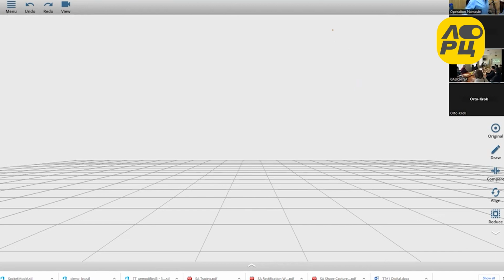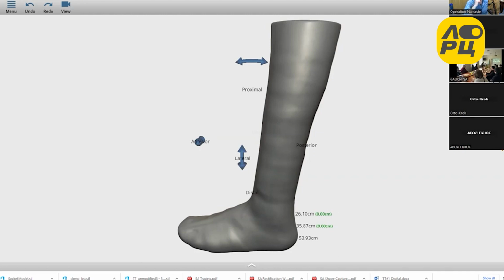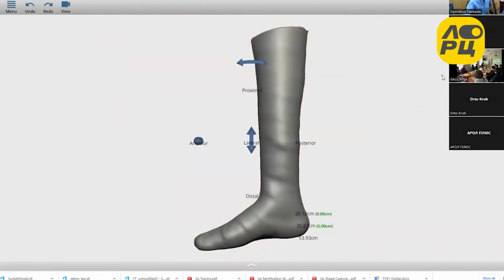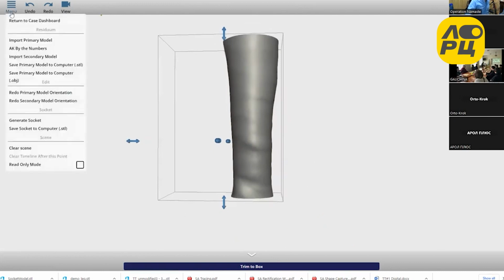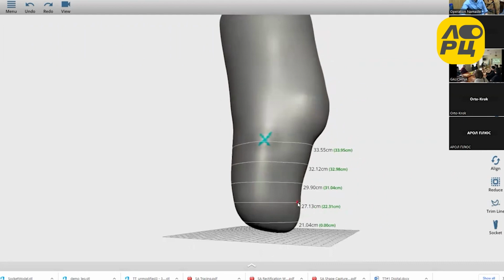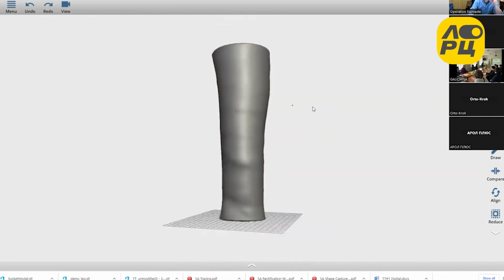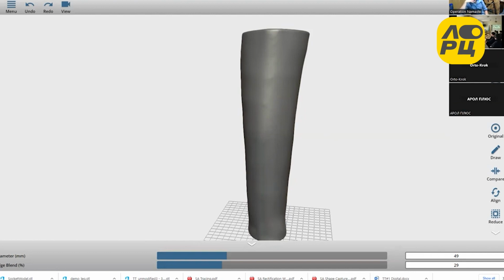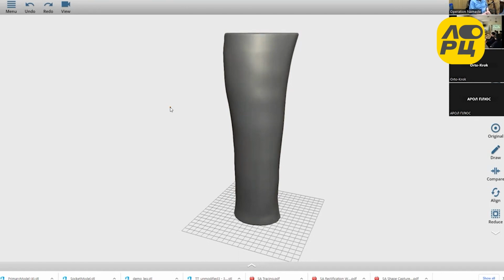Відеозапис 5/5 онлайн-сесії «Високотехнологічне протезування»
Онлайн-сесії «Високотехнологічне протезування» теоретичного модулю Проєкту «Екстрене протезування нижніх кінцівок» ЛОРЦ – Львівського освітньо-реабілітаційного центру, що реалізовано за підтримки Програми малих грантів публічної дипломатії — ОСВІТА Посольства США в Україні. Навчальна програма ЛОРЦ відображає позицію авторів і не обов’язково відображає позицію Програми Посольства США в Україні.

Навчання провадить провідний експерт ЛОРЦ Джеффрі Еренстон / Jeffrey Erenstone CPO – сертифікований протезист-ортезист АBC, American Board for Certification in Orthotics, Prosthetics & Pedorthics, Inc. (Американської ради із сертифікації), новатор цифрових технологій протезування, зокрема 3D друку.
Засновник, власник та головний лікар Lake Placid та Mountain O&P Services, засновник і президент Operation Namaste, США. Провідний експерт ЛОРЦ.
Джефф присвятив багато років вдосконаленню протезно-ортопедичної допомоги в усьому світі, зокрема в країнах із низьким та середнім рівнем доходу та в зонах конфлікту. Наразі Джефф працює над розробкою системи виготовлення силіконових лайнерів для протезів за допомогою 3D-друкованих форм із залученням місцевих спеціалістів.
Як провідний експерт у галузі протезування Джеффрі Еренстон провів теоретичний модуль навчання для учасників поєкту «Екстрене протезування нижніх кінцівок».
Джеффрі Еренстон вірить, що майбутнє ортезно-протезного обслуговування – у поєднанні традиційних методів та сучасних цифрових технологій. Для якісного та швидкого відновлення пацієнтів.